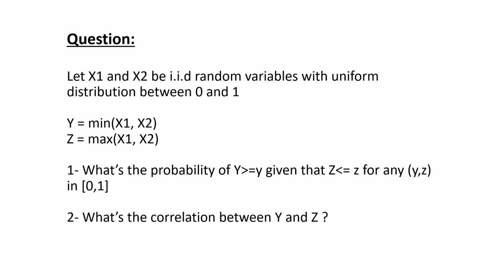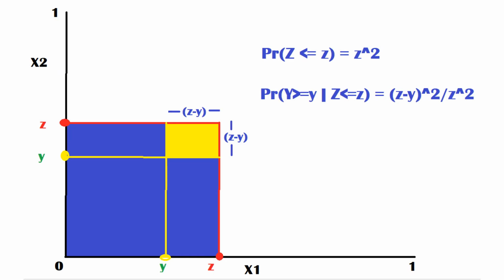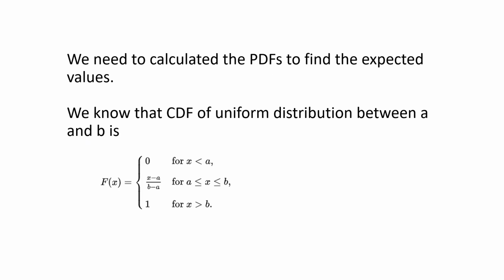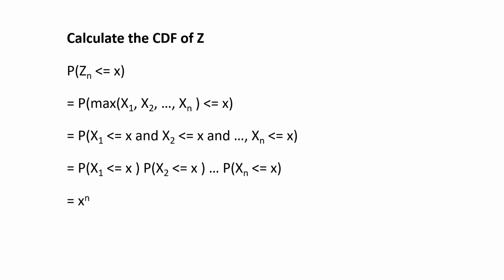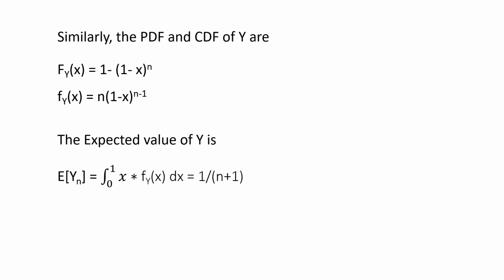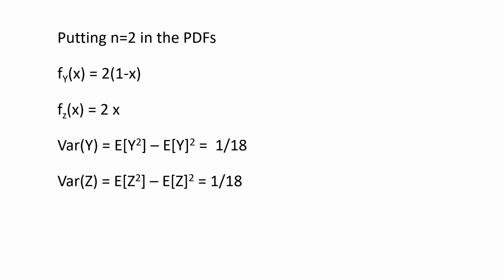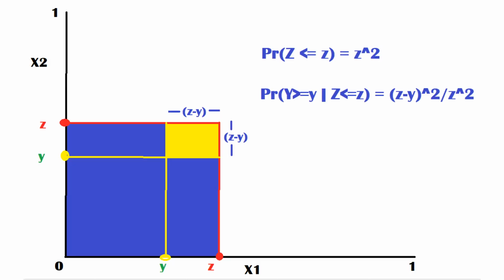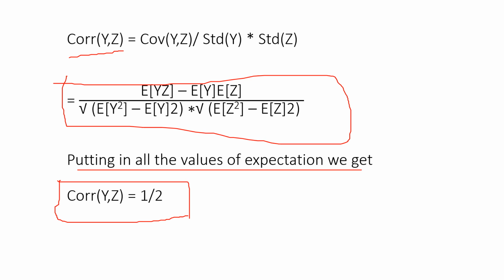Quant Interview Question | Order Statistics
Interview question on order statistic. For more questions, visit Dataloopr.com